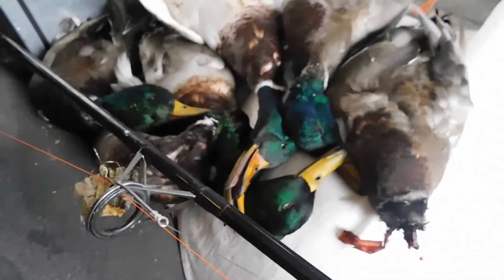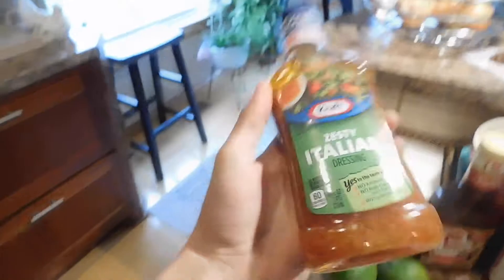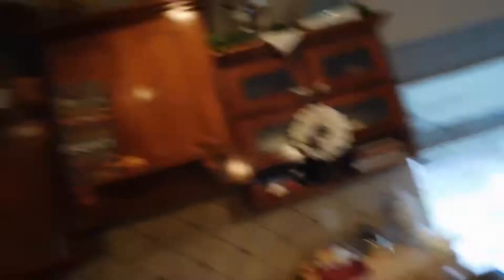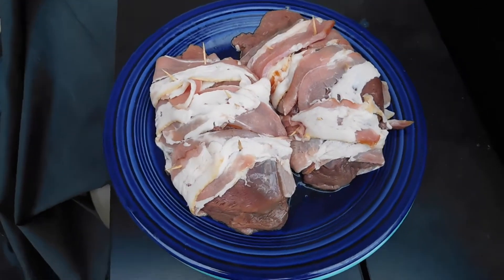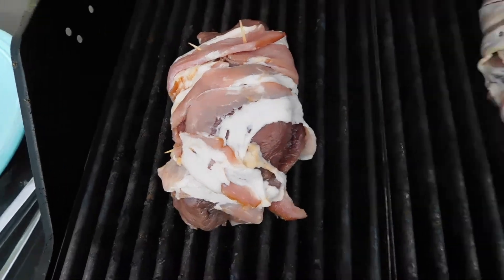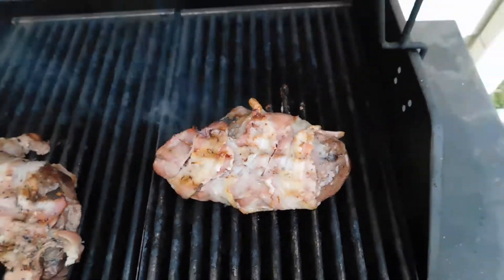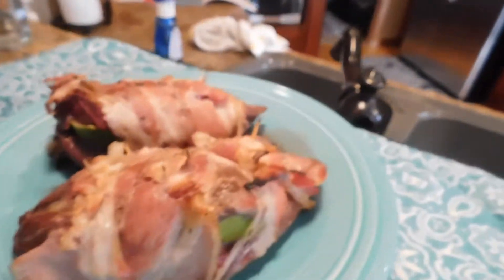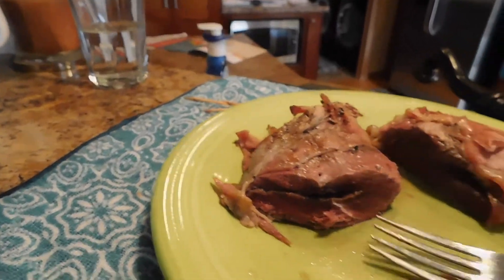How to Cook GOOSE!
cooking geese!!